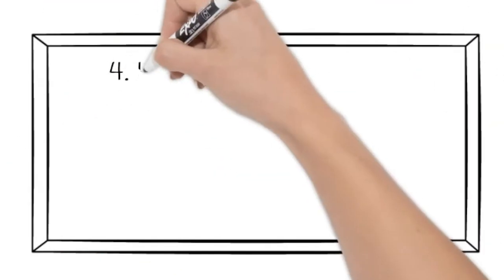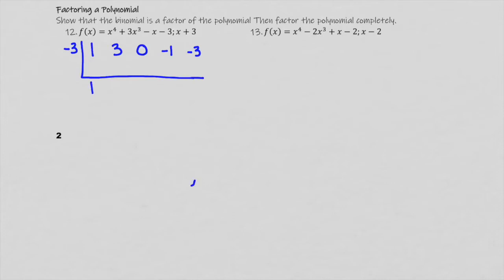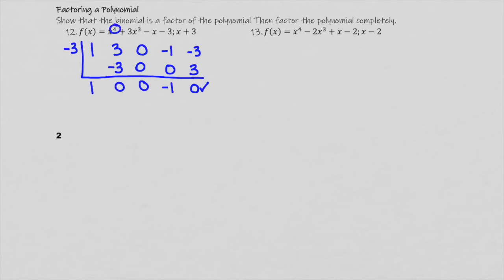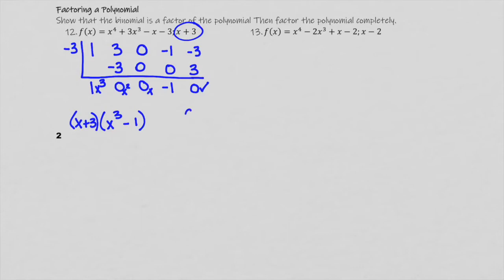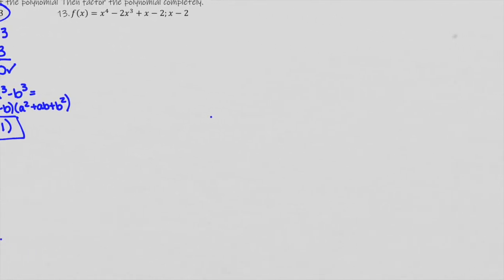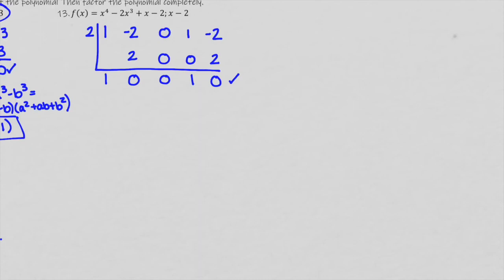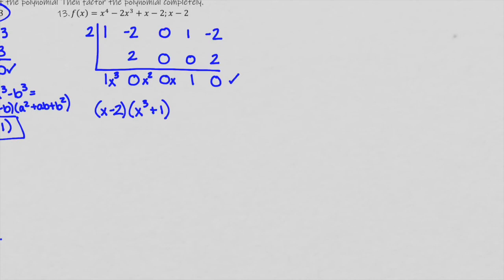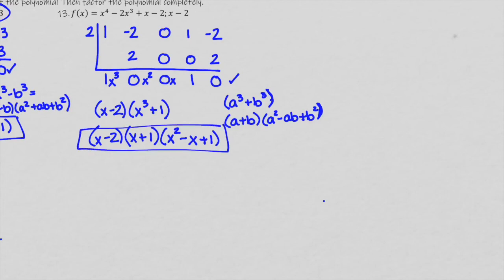4 4 Show Binomial is a Factor and Factor Completely